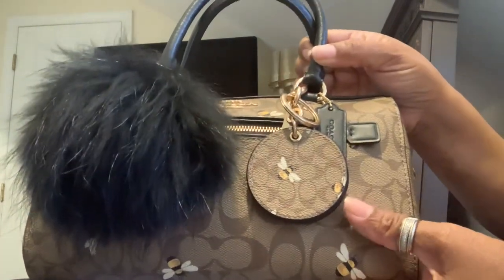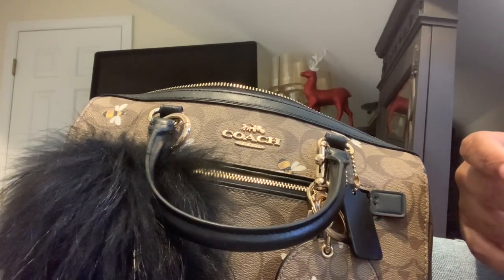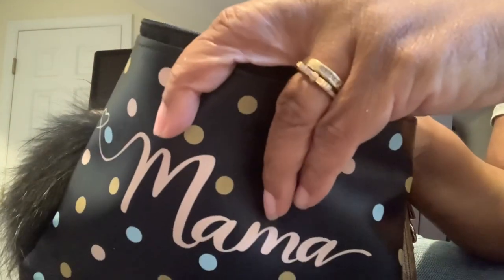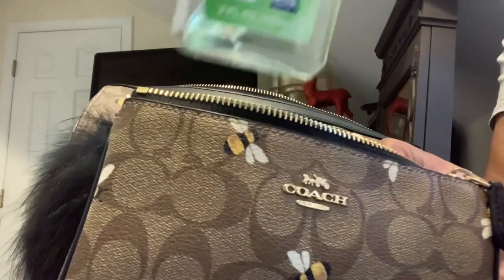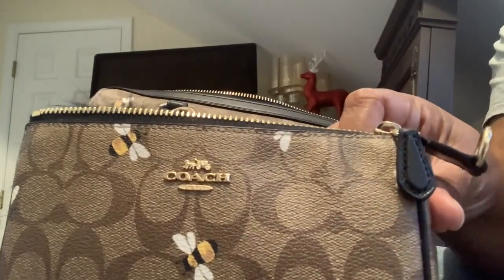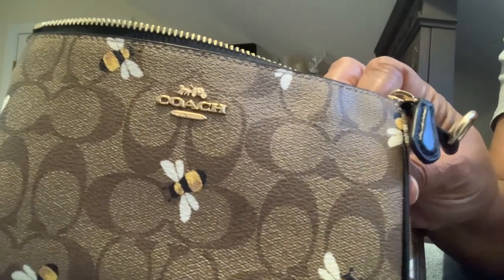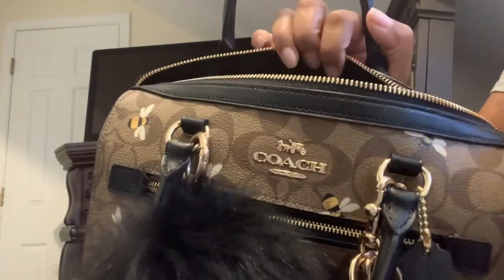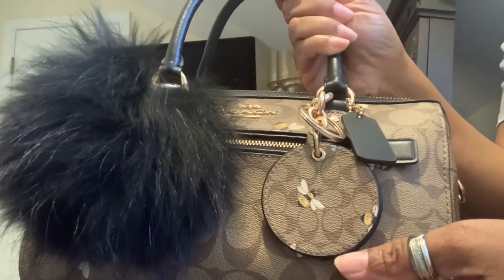🖤🐝🖤 WHAT’S IN MY BAG / COACH ROWAN BEE PRINT wimb 🖤🐝🖤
Happy Saturday! Quick what’s in my bag video of my coach Rowan in the bee print. Coach is coming out with so many new prints I have to pick and choose the ones I really want because I can’t have all of them, lol 😂.  I can’t wait to see what they have in July my birthday month 🎂 🎊🎉 I hope you enjoy this what’s in my bag coach rowan bee print video😊